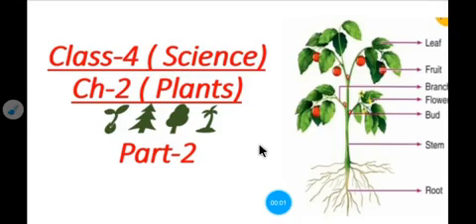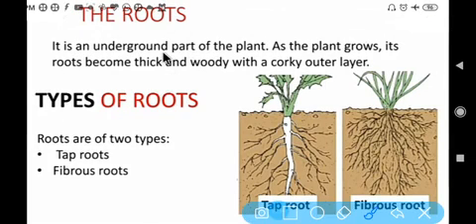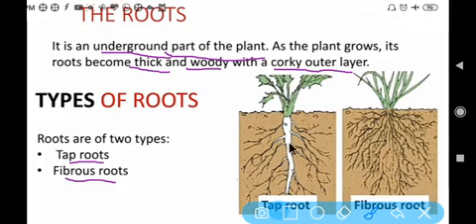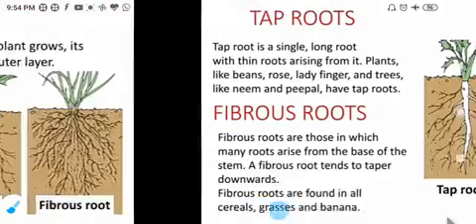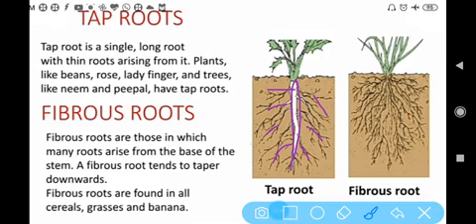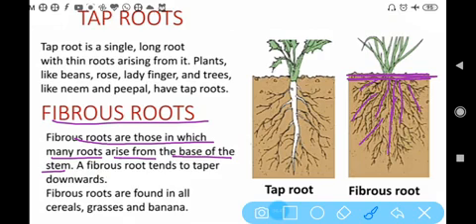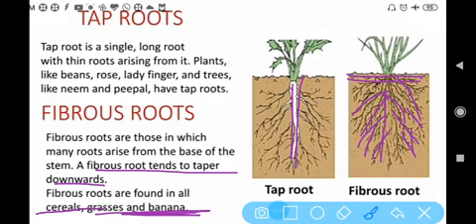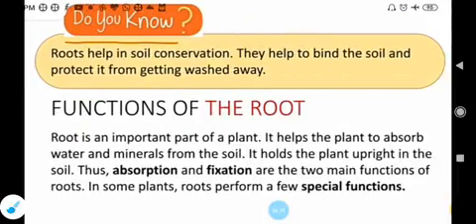class-4 science ch2 part2